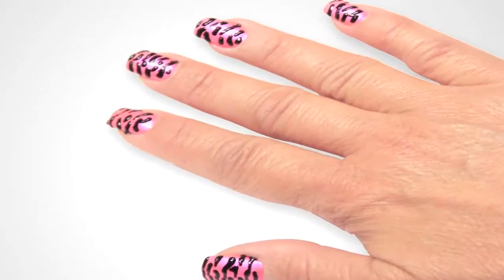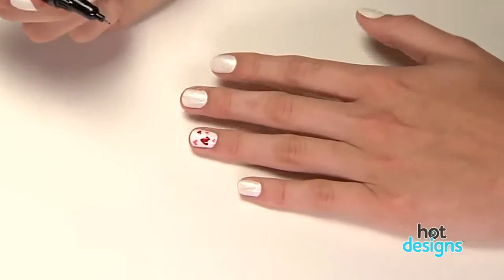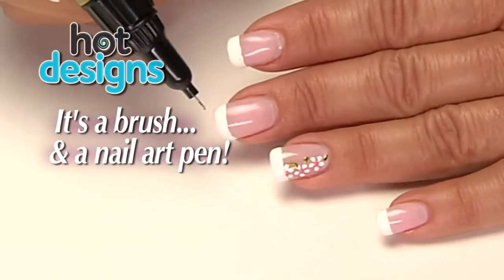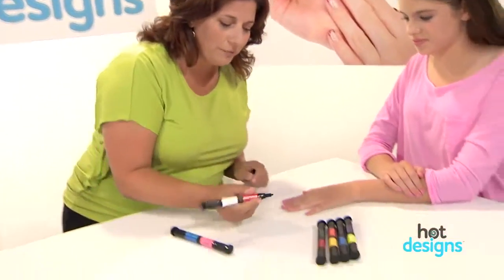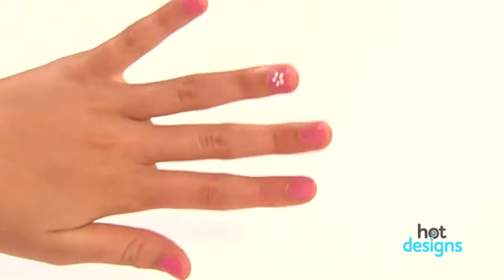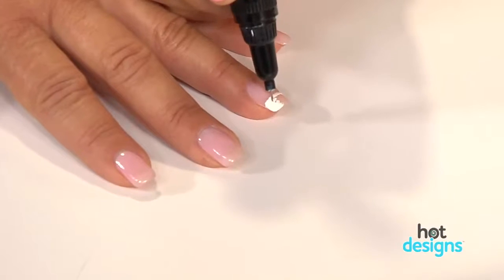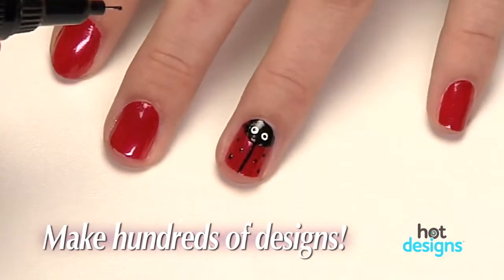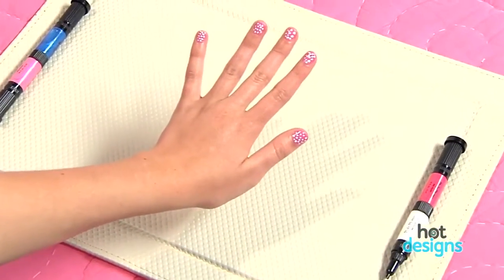5 Seconds professional Hot Nail Pen Klip2deal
5 Seconds professional Hot Nail Pen Klip2deal